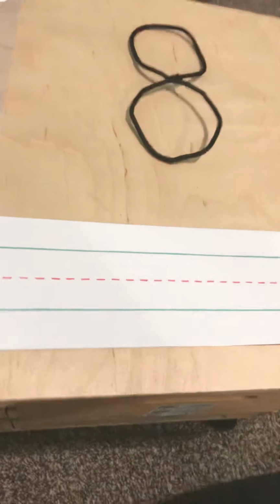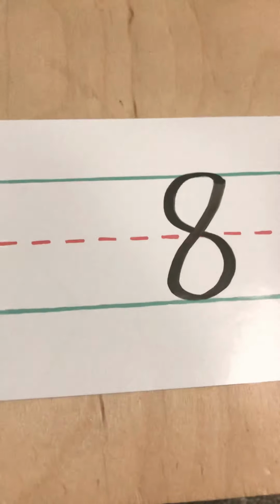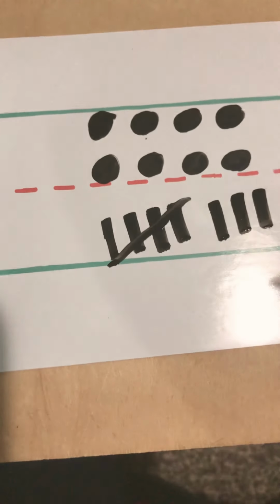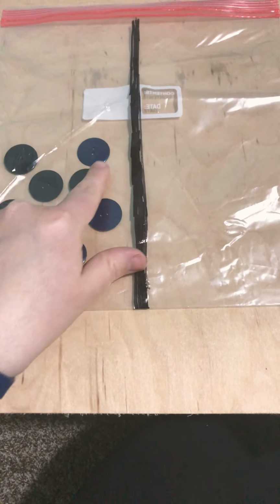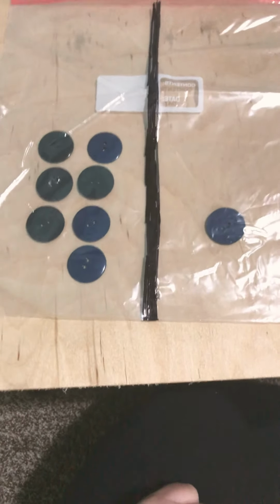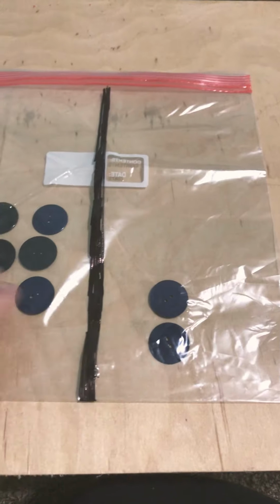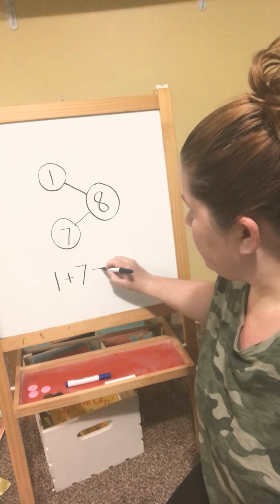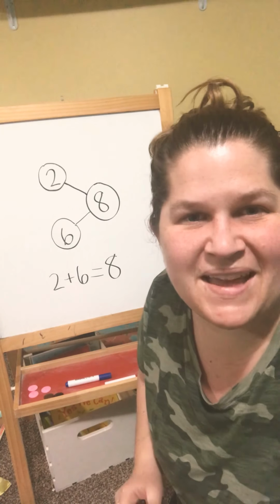Number 8 of the day 4/27